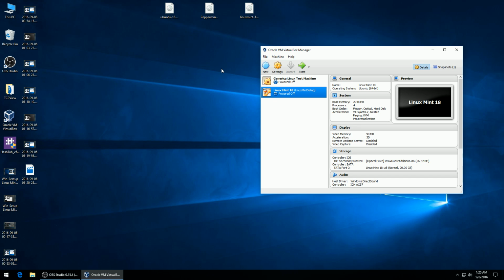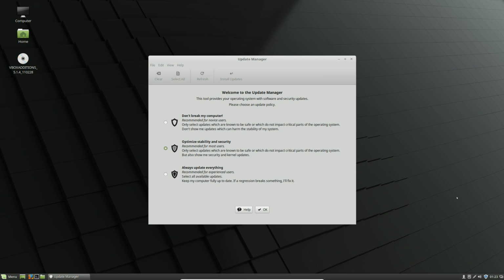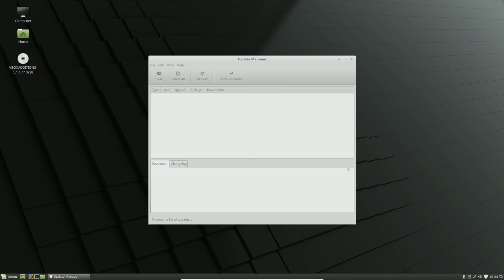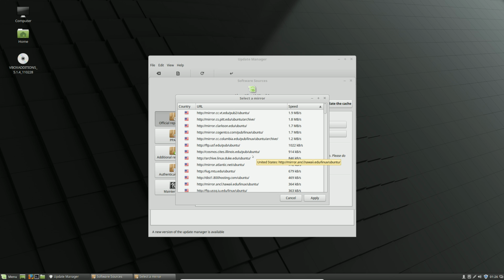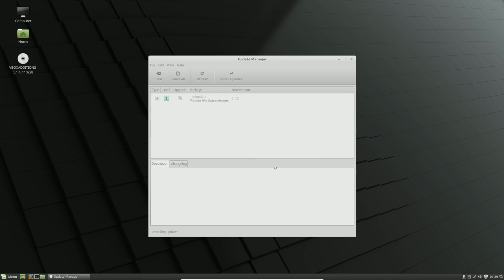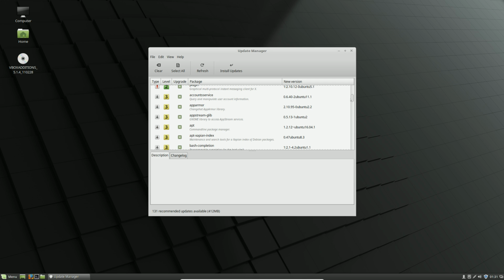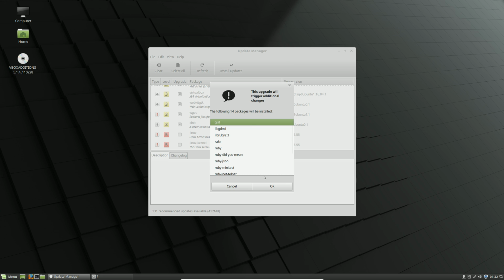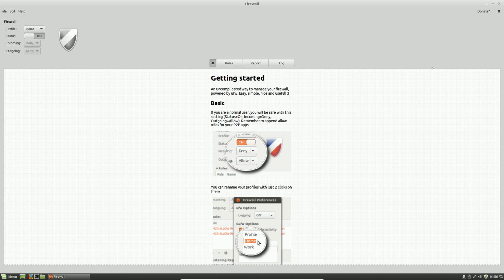Linux Mint 18 VirtualBox Setup on Windows 10 Part 1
This video tutorial walks through the steps to update and initially configure Linux Mint on a virtual machine.  We will setup the update preferences and look at the new firewall built into Linux Mint.  We will also need to fight Windows for some system resources!  This is one reason I am deciding to Switch to Linux.